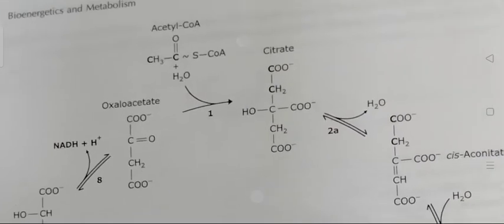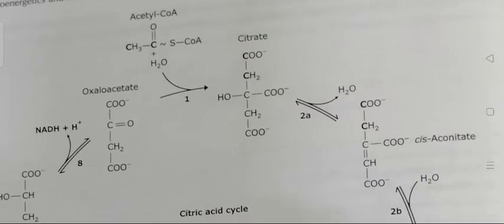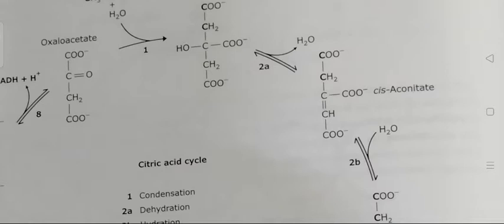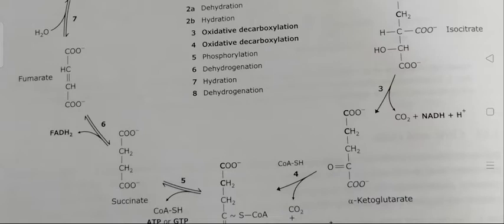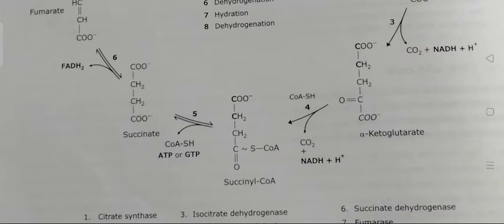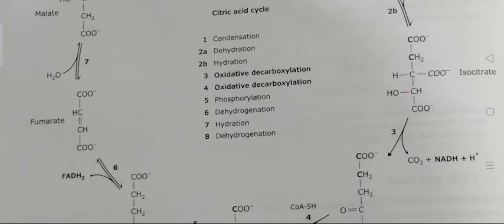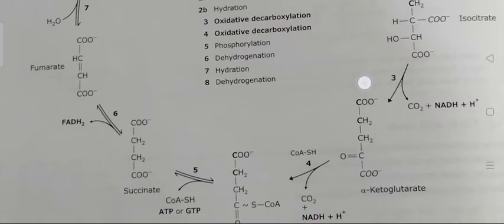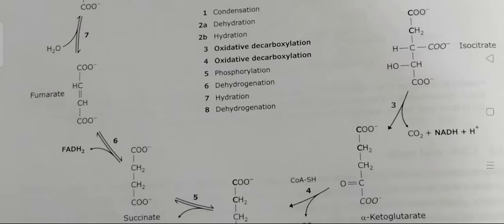6 Jan 2021, Krebs cycle by Dr Adarsh Pandey